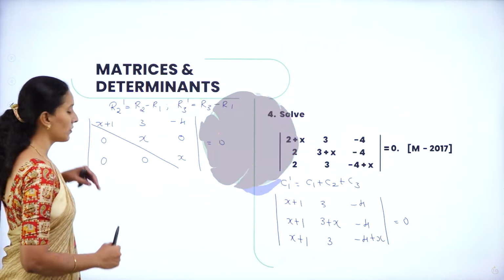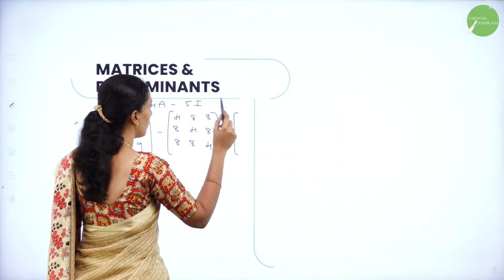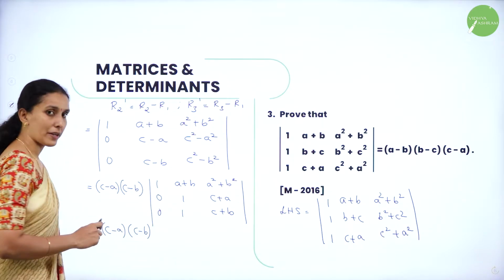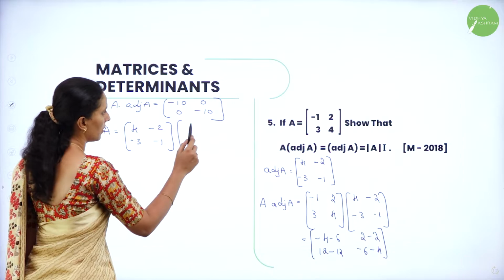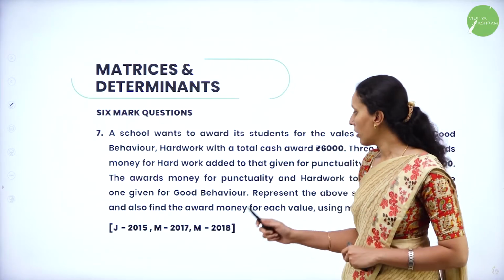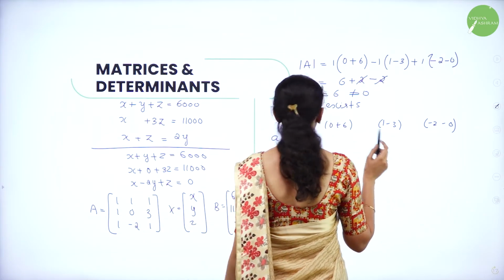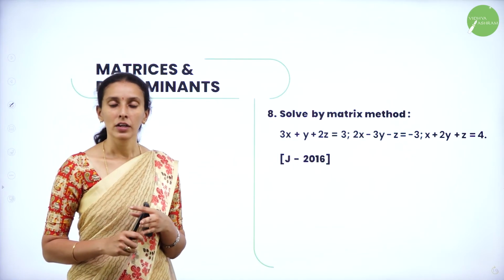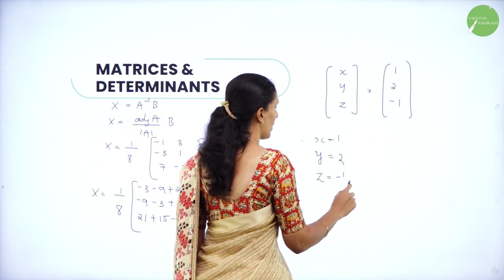DAY 110 | BASIC MATHS | II PUC | MATRICES AND DETERMINANTS | REVISION | L2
Class : II PUC
Stream : COMMERCE
Subject : BASIC MATHS
Chapter Name : MATRICES AND DETERMINANTS
Lecture : REVISION 2